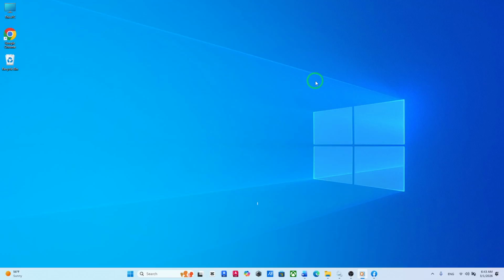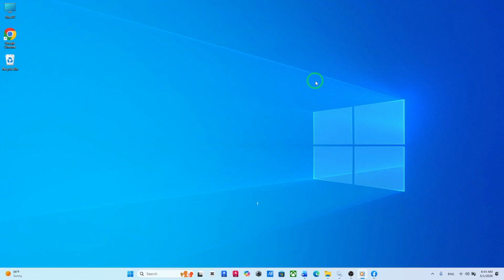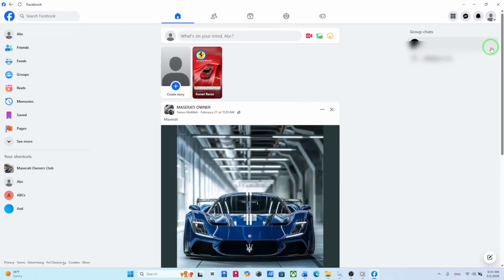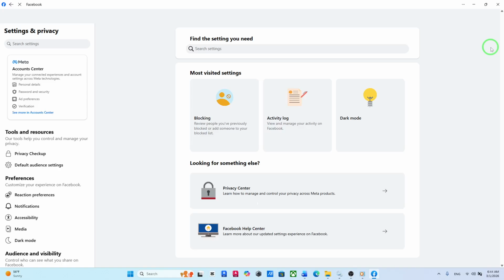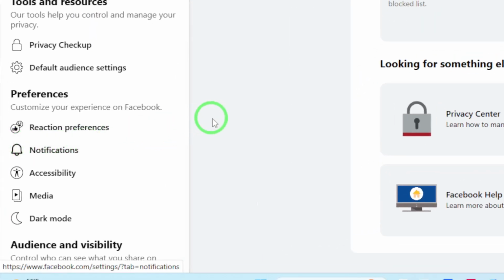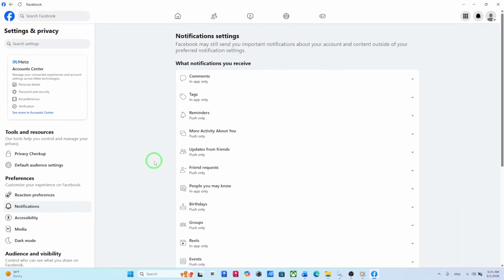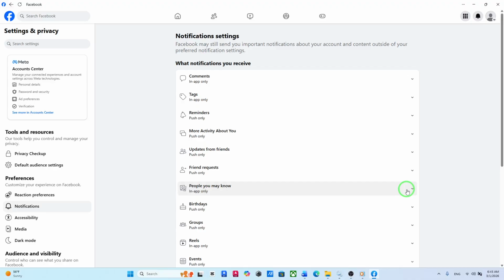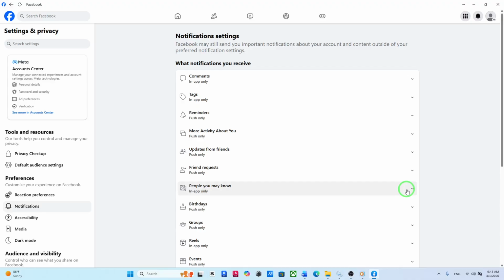How To Enable Email Notifications For Suggested People On Facebook App On PC (New Update)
Learn how to enable email notifications for suggested people on Facebook app on PC. This video walks you through a quick, step-by-step solution so you stay in the loop with new connections.

In this guide, you’ll learn how to turn on email alerts for People you may know by navigating the Facebook app settings on your PC.

1. Open Facebook app

2. Click on your profile photo at the top right corner

3. Click Settings & Privacy

4. Then Settings

5. Click Notifications

6. From People you may know, enable Email

If you found this helpful, consider trying the steps now to stay updated with new suggestions on Facebook.-

Chapters:
00:00 Intro
00:12 Soultion
01:05 Outro